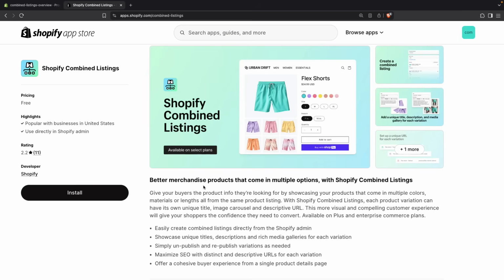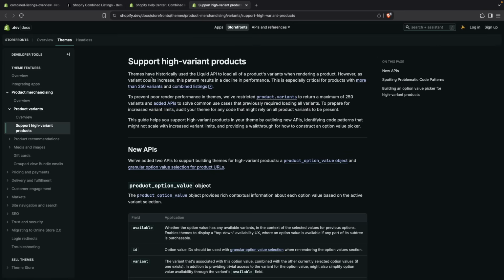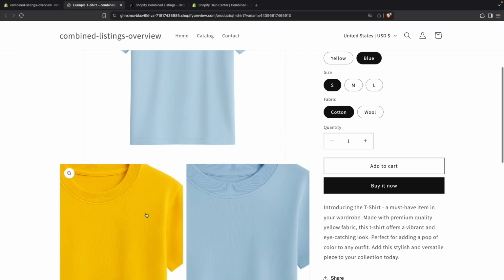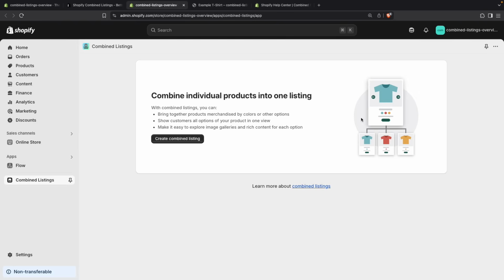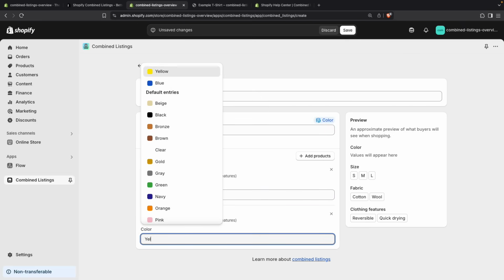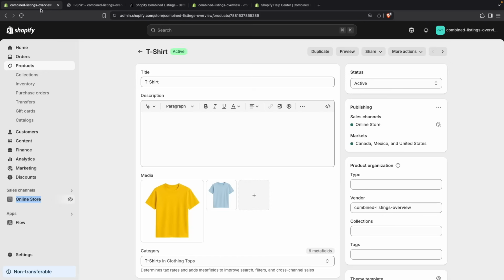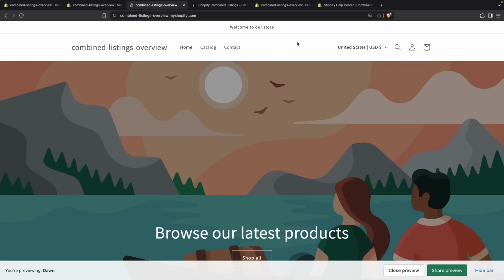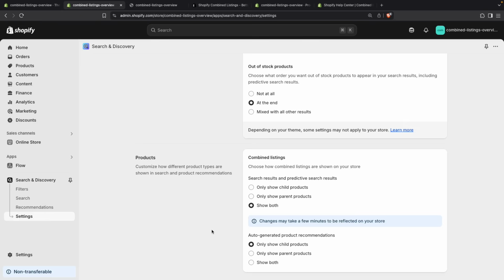Shopify Combined Listings App - Set a Media Gallery, Description & URL Per Product Variant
In this video we will see the Combined Listings App for Shopify. This app helps you group product variations like colors, materials, or sizes into one product listing while giving each variation its own title, image carousel, and SEO-friendly URL. You'll learn how to create and manage combined listings directly from the Shopify admin, easily publish or unpublish individual variations, and offer shoppers a more visual and informative experience. This approach improves product discovery, supports stronger SEO, and gives customers the confidence to buy.